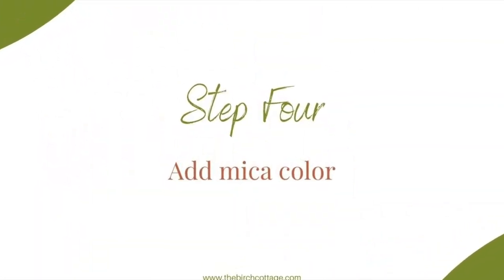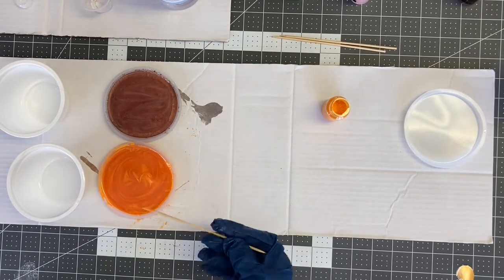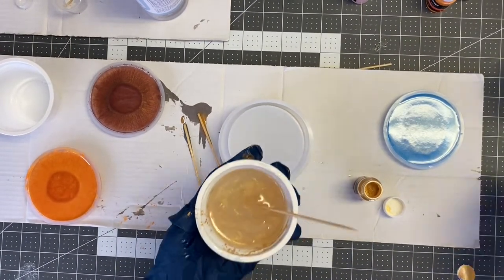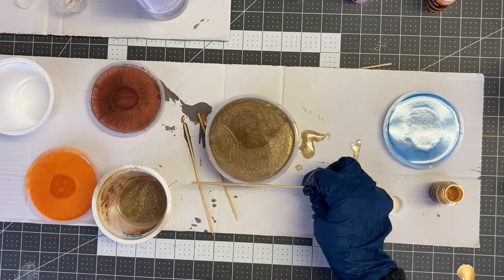Epoxy Resin Coasters and Coaster Holder with IntoResin products - An Easy DIY Resin Craft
Learn how easy it is to make epoxy resin coasters and a coaster holder using IntoResin epoxy, hardener, mica powder, and silicone molds. The hardest part about making these coasters is deciding what colors to use!

USE THIS LINK FOR $10 OFF YOUR PURCHASE: shorturl.at/qCDOX

- plastic wrap
- small disposable measuring containers
- disposable mixing containers (I used clean, empty yogurt containers)
- cardboard or something to protect work surface
- bumpers (optional)

TOOLS NEEDED:
- safety goggles
- wood stir sticks

INSTRUCTIONS:
1 - Gather all your tools and supplies and prepare your work surface. You'll also want to lay out a piece of plastic wrap for your bottles of resin and hardener.
2 - Measure out equal parts resin and hardener in separate small disposable measuring cups.
3 - Then pour the measured resin and hardener into a larger disposable container.
4 - Use a wooden craft stick and stir the mixture for 3-5 minutes. (Be sure to follow the manufacturer's instructions.)
5 - Add mica powder, if using, and stir until well mixed. If you are using multiple colors, you'll mix each color separately. In other words, you'll mix up enough in step 2 that you can pour into multiple cups in step 3.
6 - Pour the mixed epoxy resin into the coaster molds and the coaster holder mold.
7 - Follow steps 2-5 as many times as needed to fill your coaster molds.
8 - Allow to set and harden for at least 24 hours.
9 - Remove the coasters from the molds by peeling back the molds.
10 - You can add bumpers to the bottom of the coasters, if you want.

Get all of my favorite crochet, sewing, crafting and cooking supplies

where you'll find ad-free crochet and sewing patterns, as well as downloadable printables!